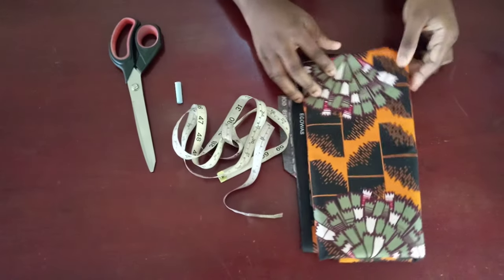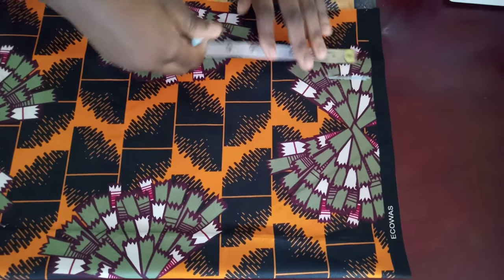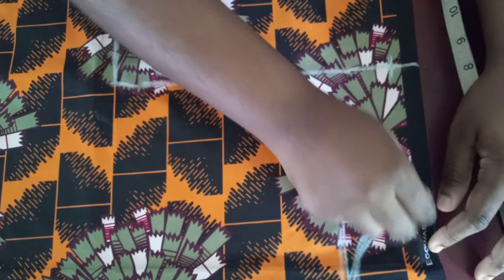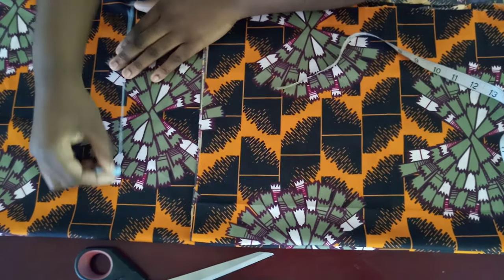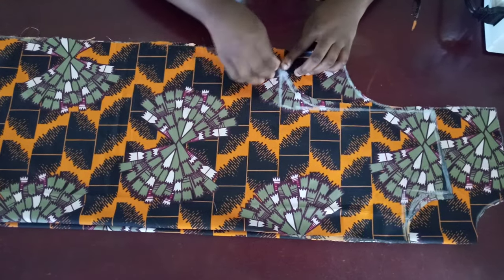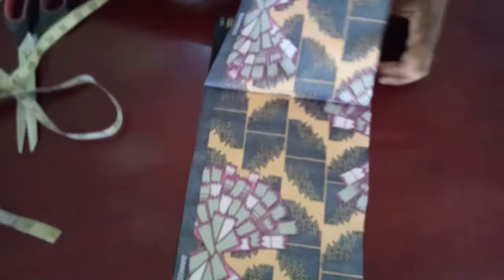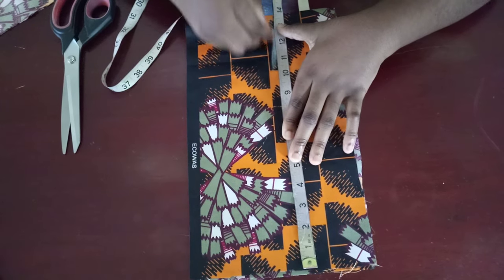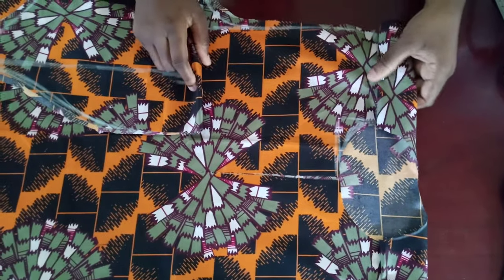SIMPLIFIED* How to cut an adult shirt. Adult native shirt/senator.* beginner's friendly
Hi guys ,